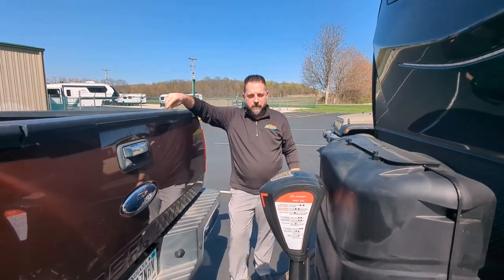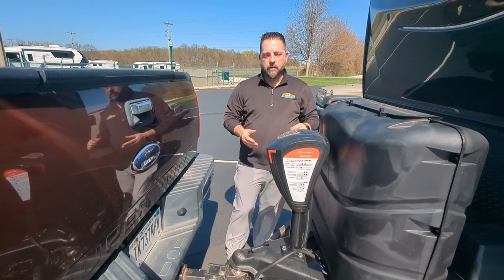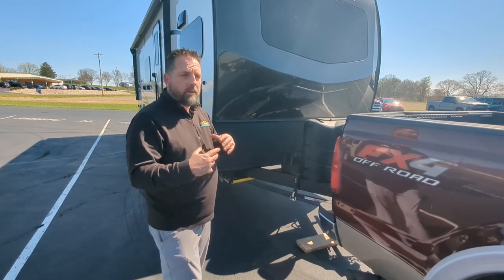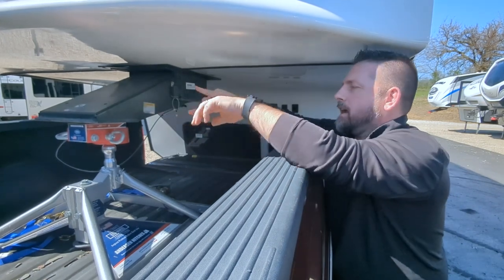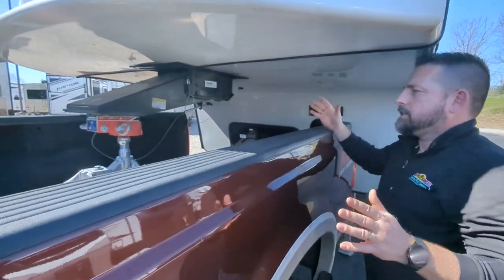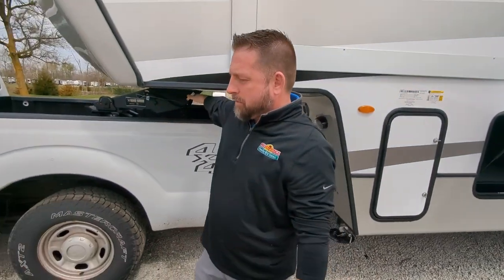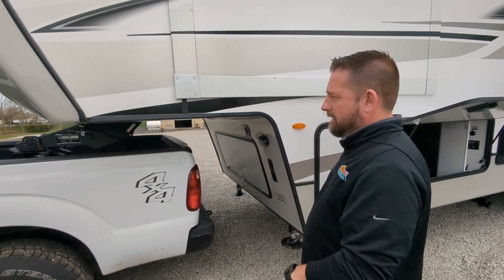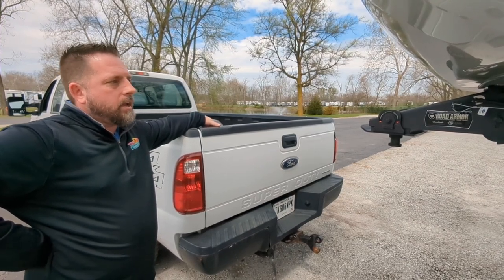Camper Hitches Explained: Weight Distribution | Anderson Ultimate | Traditional fifth-wheel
In this video, we provide a thorough overview of many common camper hitches. These include the weight distribution hitch, Anderson ultimate fifth-wheel hitch, and a traditional fifth-wheel hitch

0:00  Weight Distribution
8:40  Anderson Ultimate
20:00  Traditional Fifth Wheel